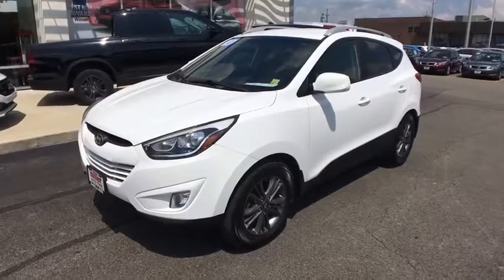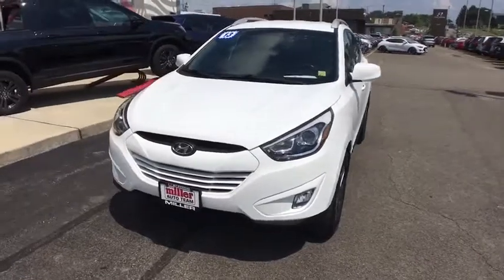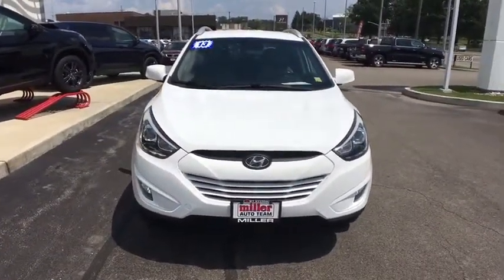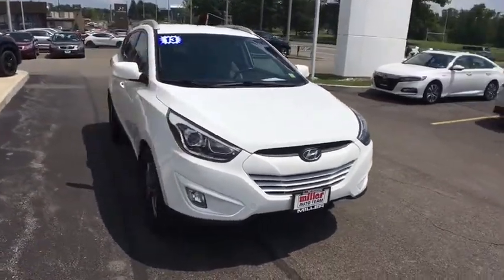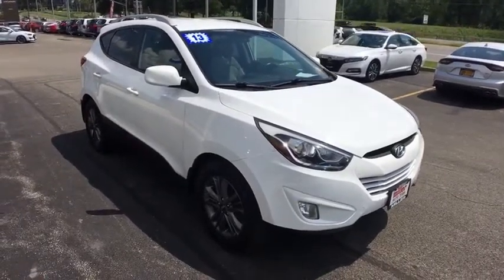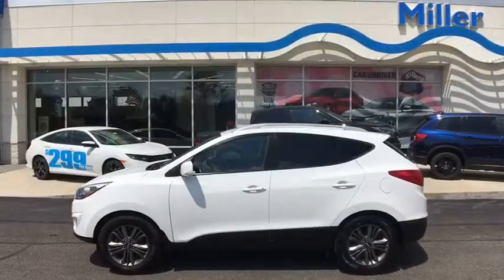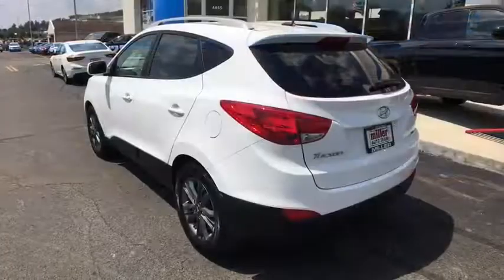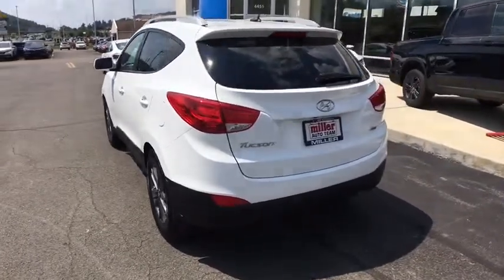2014 Hyundai Tucson Vestal, Binghamton, Ithaca, Johnson City, Big Flats, NY A78195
Used 2014 Hyundai Tucson available in Vestal, New York at Miller Auto Team. Servicing the Binghamton, Ithaca, Johnson City, Big Flats, NY area.